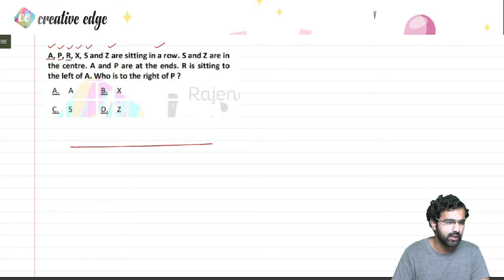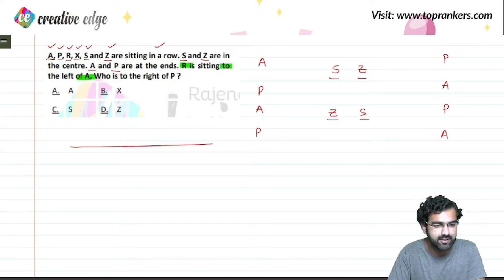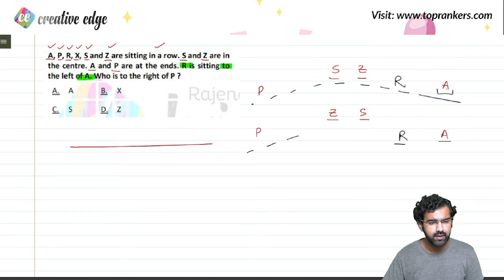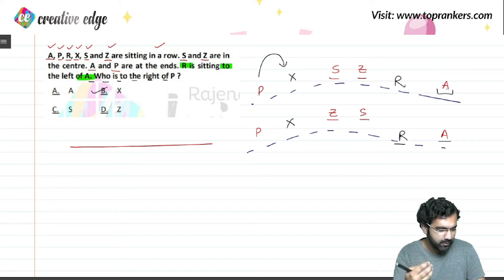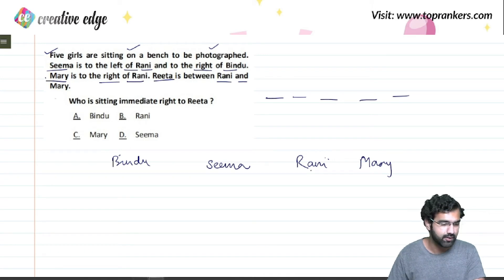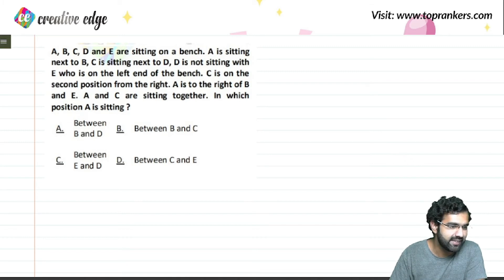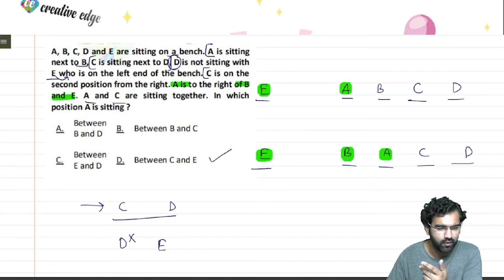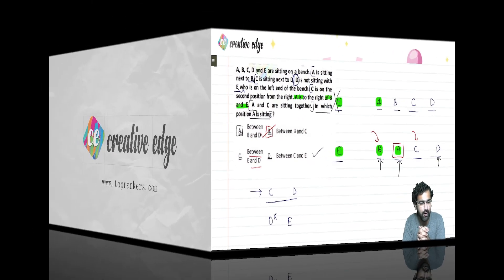How To Seat Arrangement Based-Questions? | Reasoning For Design Exams | CREATIVEDGE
CreativEdge is here with India's first & biggest event ( Creative Conclave) for design and architecture aspirants on 25th & 26th September.

Hola! aspirants, here's a video you don't want to miss! Learn how to solve seat arrangement related questions.

If you are looking for Online Courses for NID/NIFT/NATA And others, fill the form and register for our demo classes

Creative Edge, a community of creative minds. We are an institution that polishes the skills of a developing creative mind. We are a multi-platform catering to all the students willing to apply or who have applied for Design and Architecture exams namely NATA, JEE Main B.Arch, NID, NIFT, UCEED etc.

The complexities of drawing human figures, sketches, compositions etc. can be resolved with mentoring sessions from our renowned faculty, Konark Bhatia and Rajendra Bhatia Sir.

Custom-made sessions to clarify all your doubts about designing and drawing along with Aptitude and Maths preparation shall help you appear for the exam with utmost confidence.
Follow us for the content you’d look for with step-by-step guidance!

Follow us for the More content Related to Design and Architecture